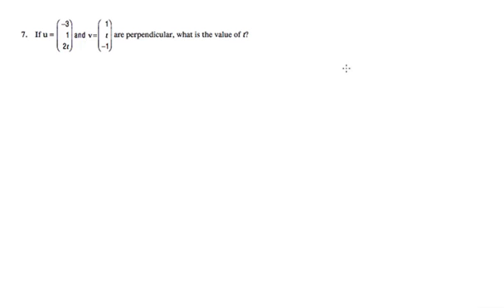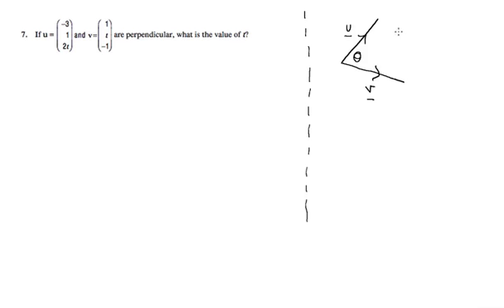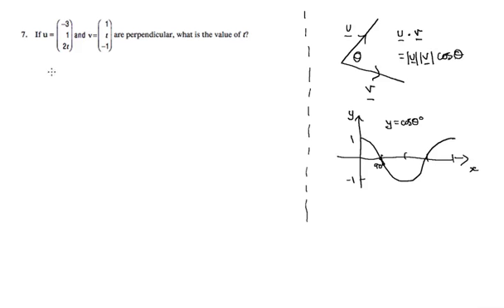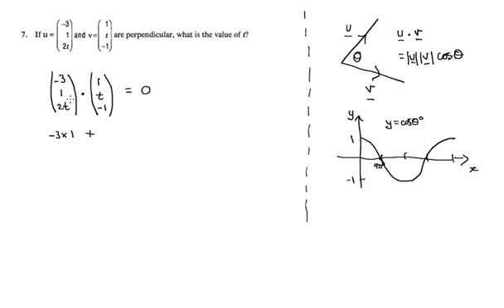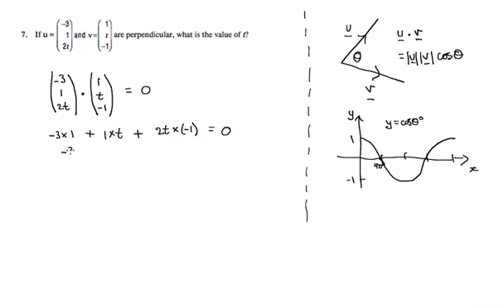Q7 Paper1 2012 SQA Higher Mathematics Past Paper